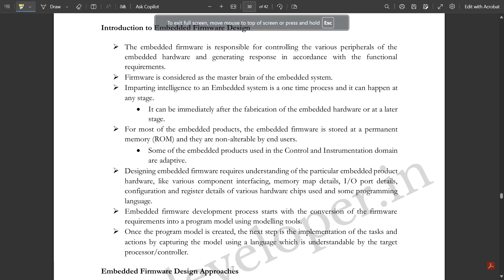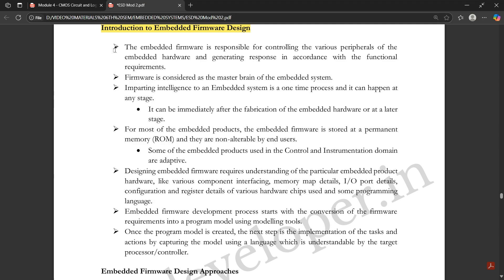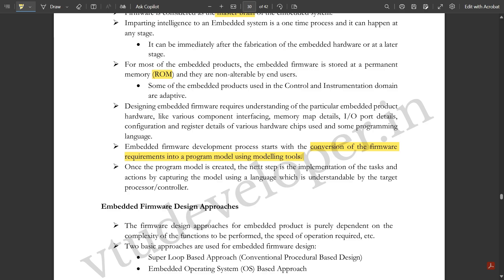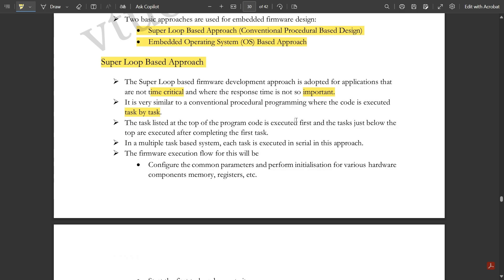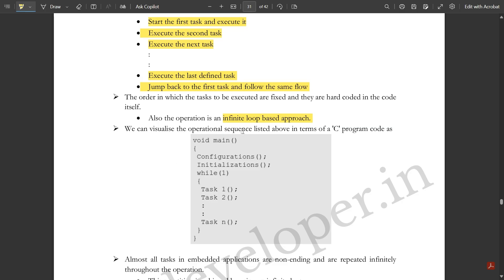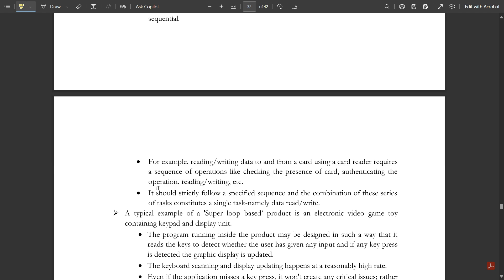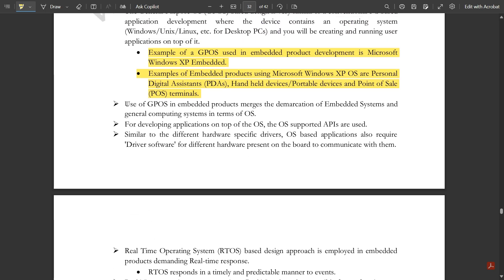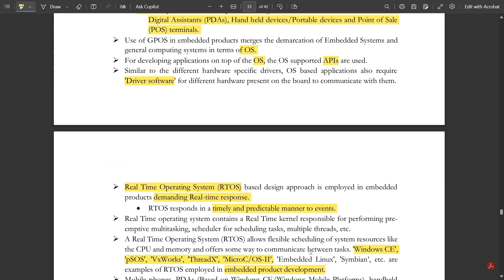8 Embedded Firmware Design Approaches Explained Module 2 6th Sem Embedded System ECE 2022 Scheme VTU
Time Stamps:
00:00 Intro
00:42 Embedded Firmware Importance
03:46 Embedded Firmware Design Approaches
04:06 Super Loop-Based Approach
08:00 Embedded Operating System Approach
09:54 Real-Time Operating System (RTOS)
10:51 Examples of RTOS in Embedded Systems